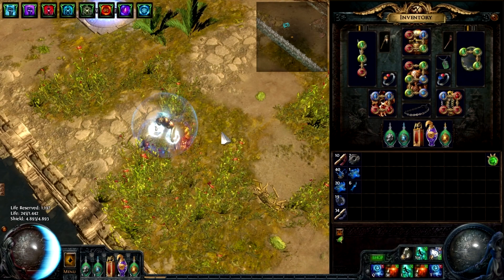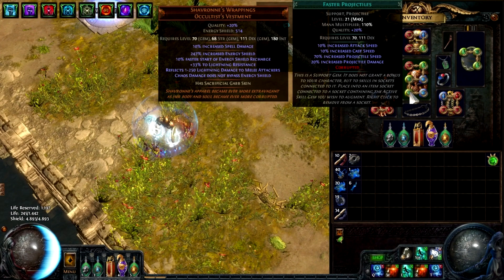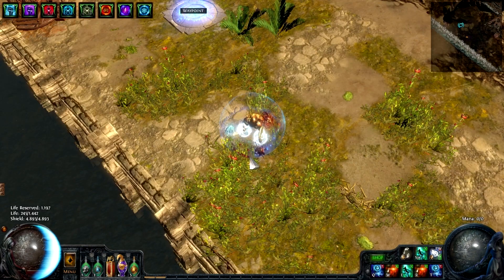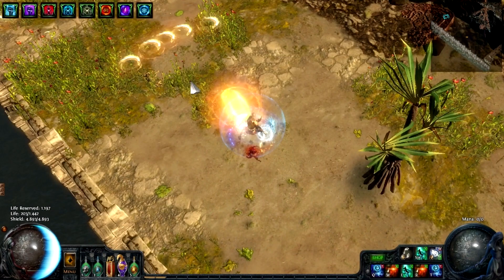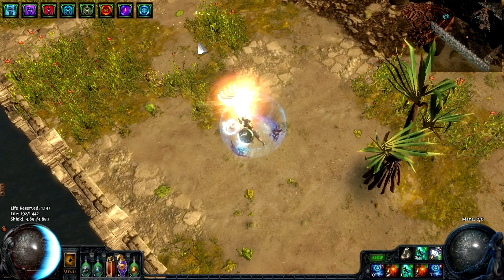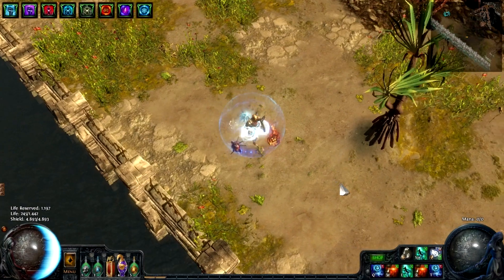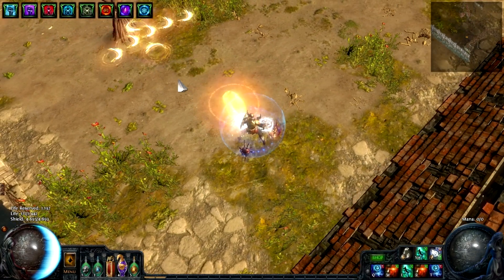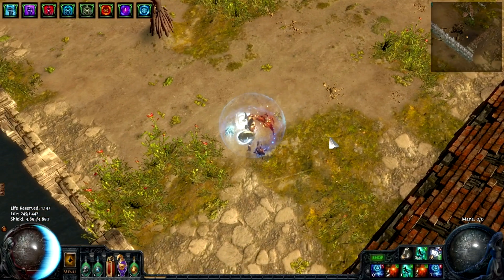130% Projectilespeed Bug [1.3] | Path of Exile: Forsaken Masters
Seems like the willingness of your spectrals to return back to you is not endless. Curious what happens with even MORE speed? Maybe check out the 300% version:

Path of Exile is an online Action RPG set in the dark fantasy world of Wraeclast. Play it for free @